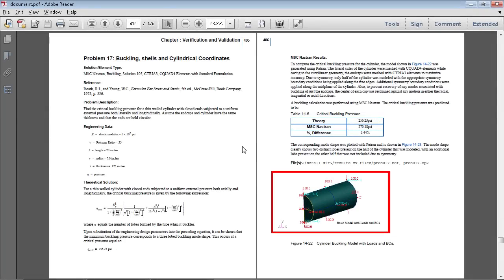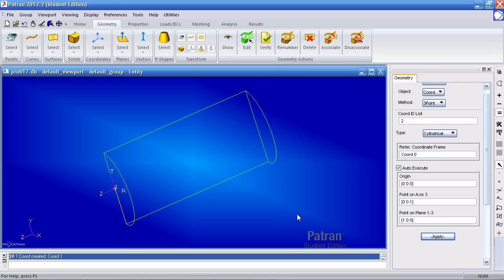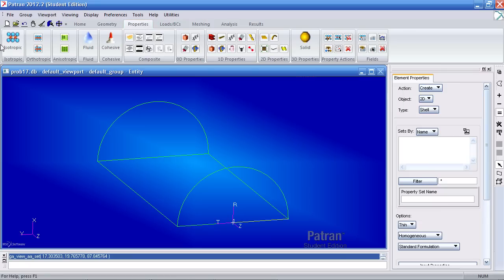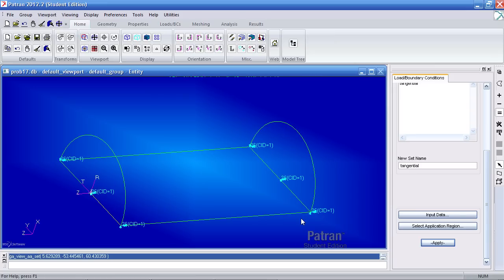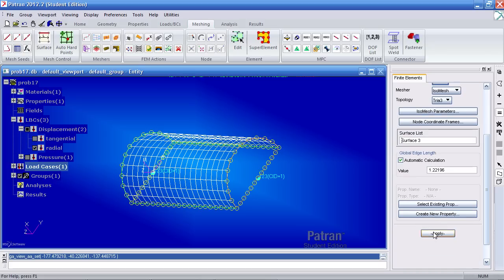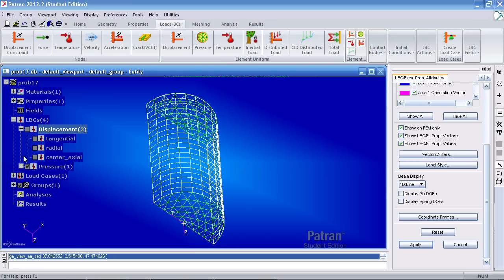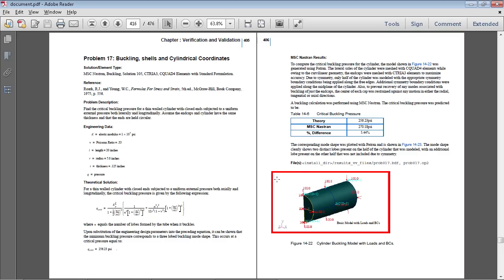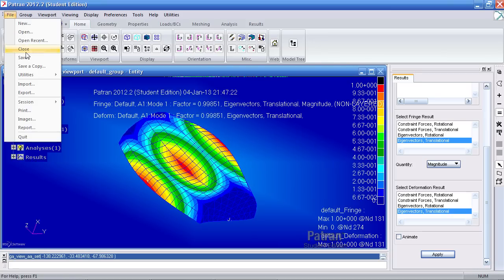MSC Nastran, Patran Tutorial - Buckling, shells and Cylindrical Coordinates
Problem Description: Find the critical buckling pressure for a thin wailed cylinder with closed ends subjected to a uniform external pressure both laterally and longitudinally. Assume the endcaps and cylinder have the same thickness and that the ends are held circular.

SR_SE_MSCNASTRAN_PROBLEM_17